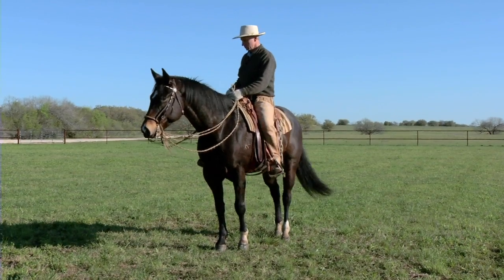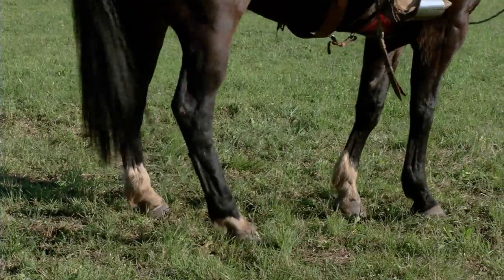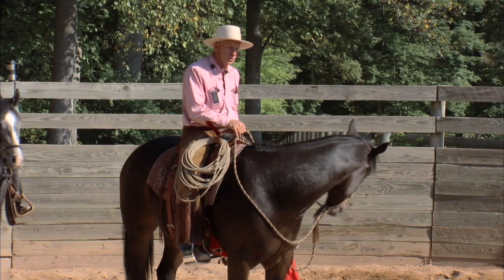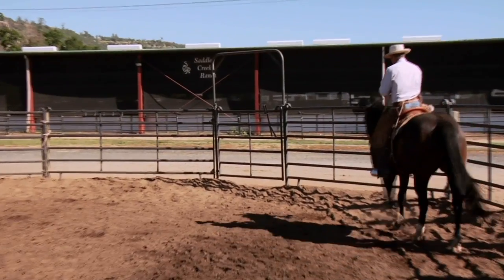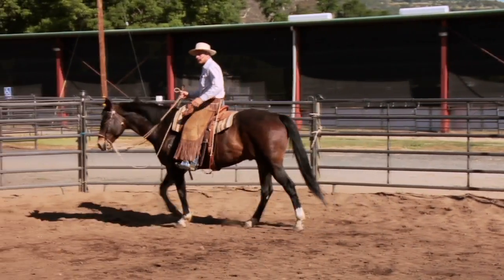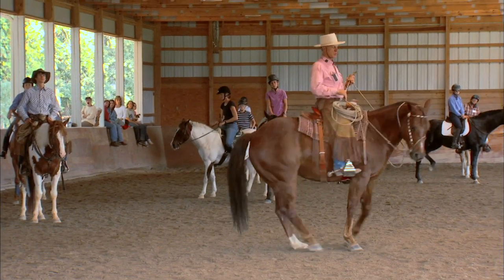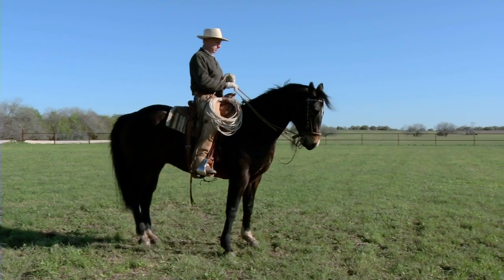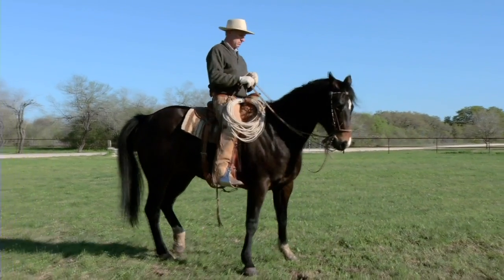Buck Brannaman Disk 5 - GET TO THE FEET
Excerpt from the new dvd training series from Buck Brannaman.

"The biggest challenge in creating the feature film BUCK was taking 300 hours of footage and cutting it down to 88 minutes," says Filmmaker Cindy Meehl. Introducing 7 CLINICS WITH BUCK BRANNAMAN, a series of seven DVDs featuring over 10 hours of instructional footage collected during the making of the hit movie. In the first two DVDs, viewers travel to several Buck Brannaman clinics to learn important groundwork techniques, including: hooking on, leading, halter work, bridling, saddling, backing up, working in circles and half-circles, using the flag, and firming up.